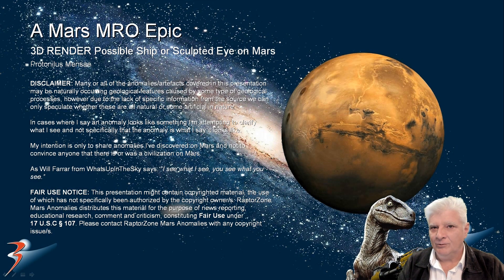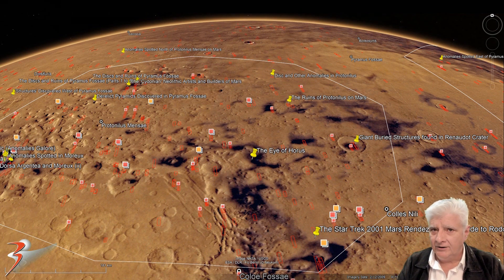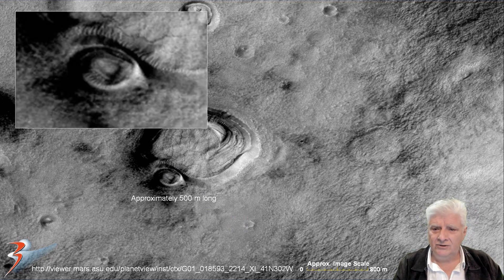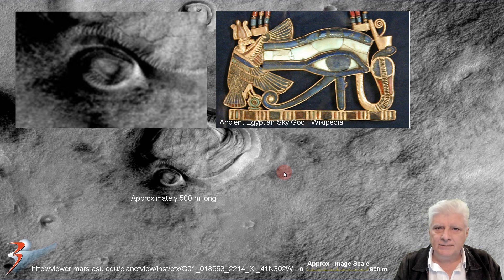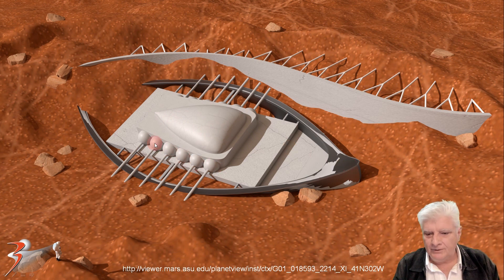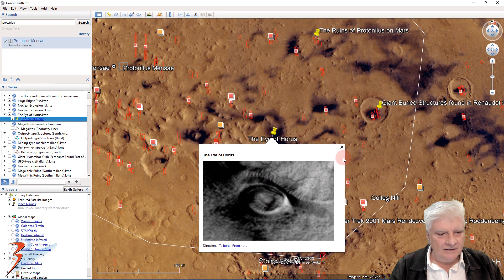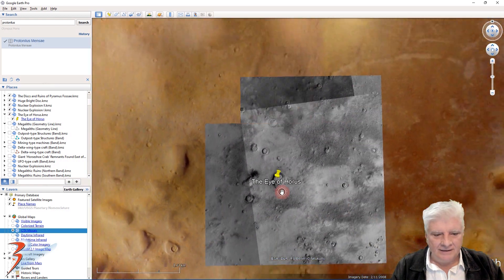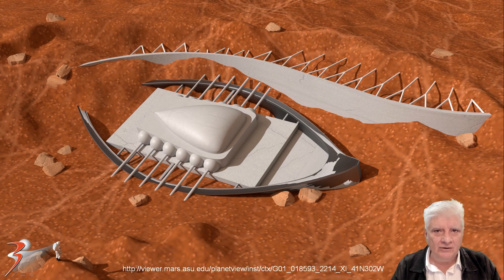3D RENDER Possible Ship or Sculpted Eye in Protonilus on Mars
The photograph analyzed here (G01_018593_2214_XI_41N302W) was acquired by NASA’s Mars Reconnaissance Orbiter on 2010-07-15T06:57:00.674 and is described as 'Protonilus/Nilosyrtis fretted terrain - northern plains transition area.'

Here I feature a 3D render I created of an anomaly I discovered in a region called Protonilus Mensae using Adobe Dimension. Note this is an artists impression and the illustration is speculative in nature.

In my opinion this might be a ship/boat or a depiction of an eye (like the Eye of Horus) which measures approcialtely 500 metres long. Could this be an intelligently constructed structure, or are we looking at a random freak of nature that produced this anomaly?

My Blog Post featuring: '3D RENDER Possible Ship or Sculpted Eye in Protonilus on Mars:'